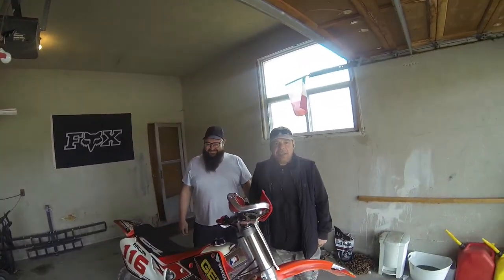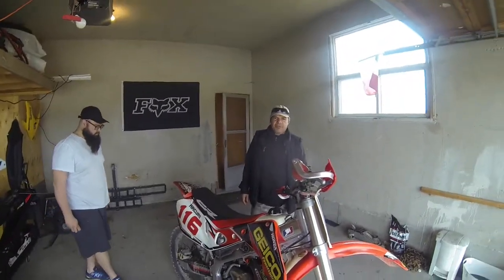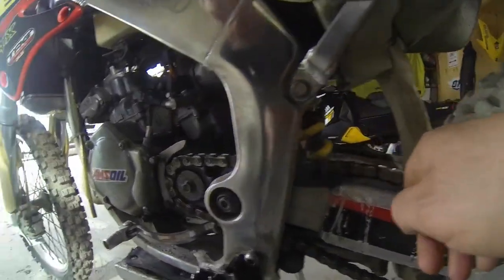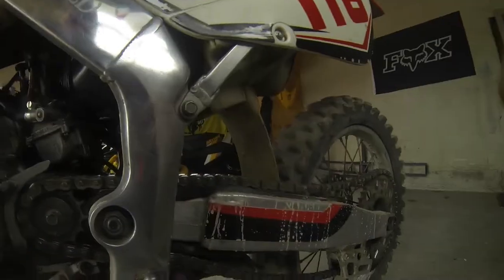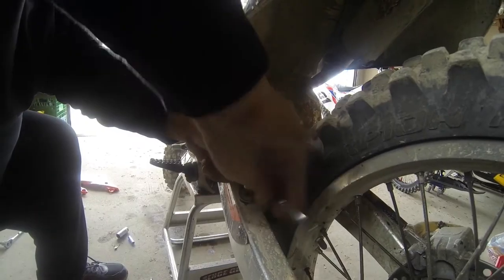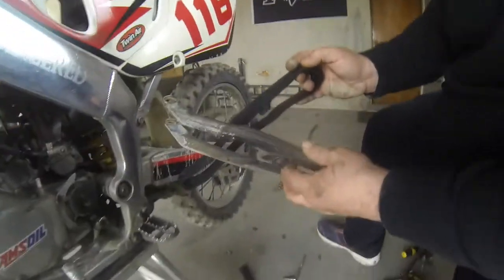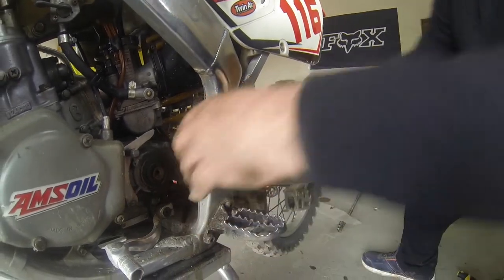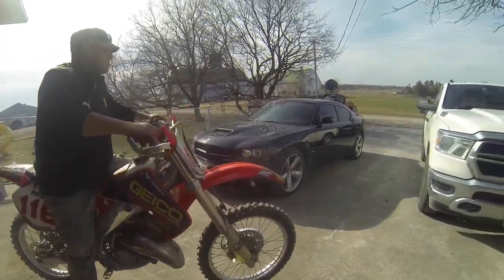how to change chain slider on dirt bike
Change chain slider, spark plug. Jetting the carburetor, still not right. I think it needs a new carburetor.